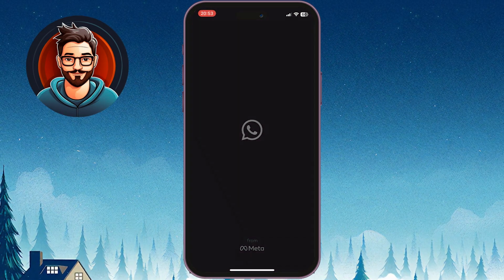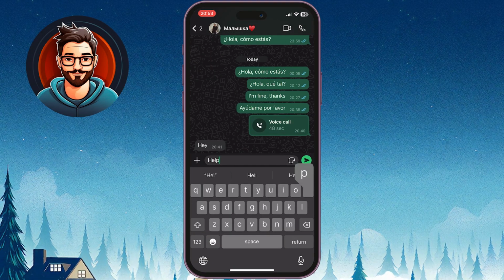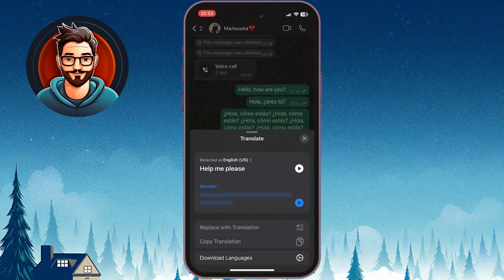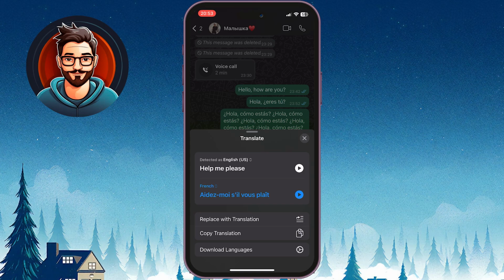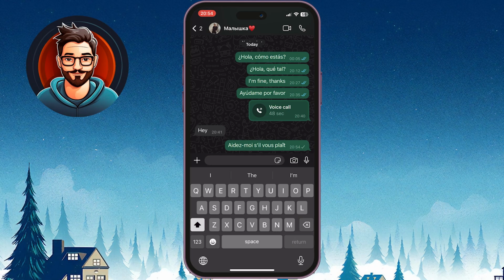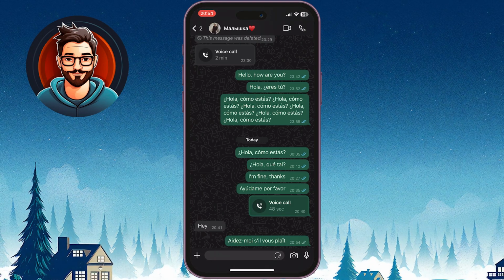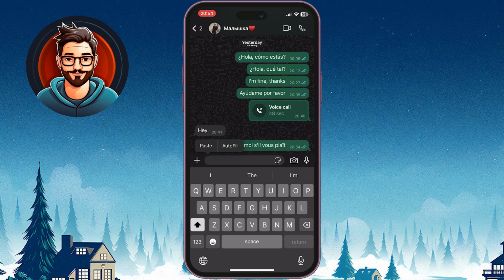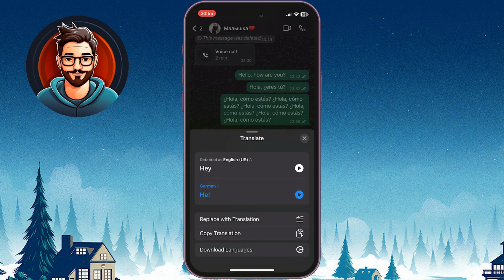How to Translate Any Message Using WhatsApp’s Built in Translation